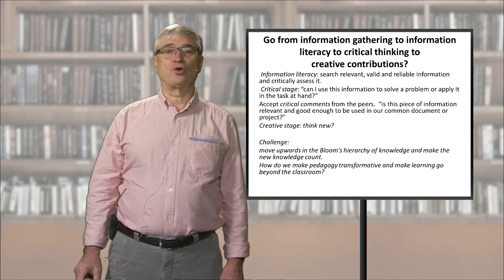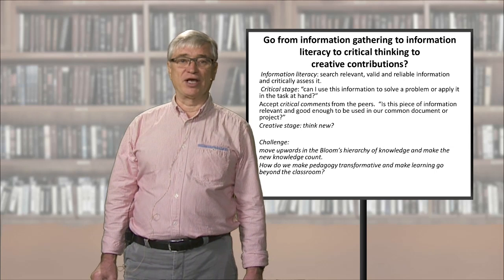Problems and challenges in online tutoring